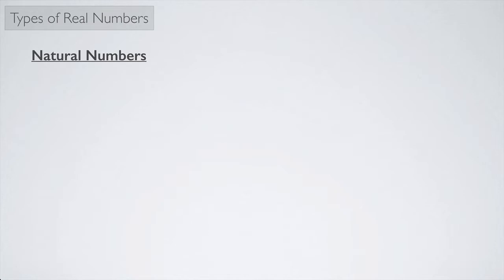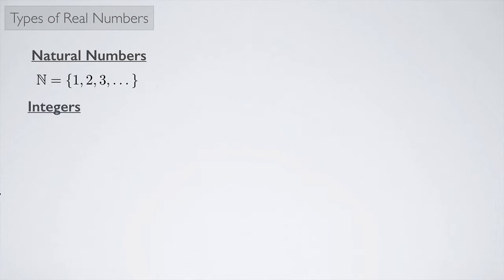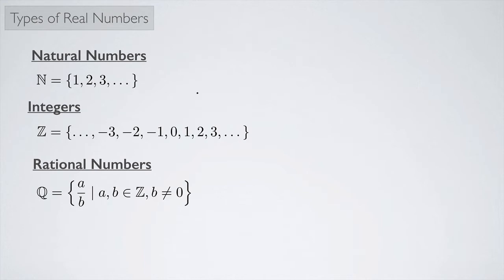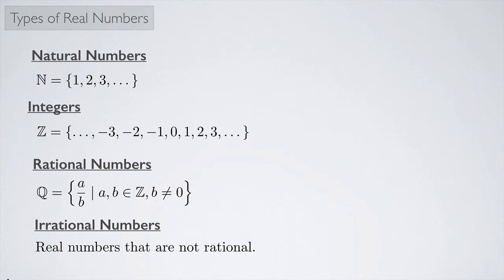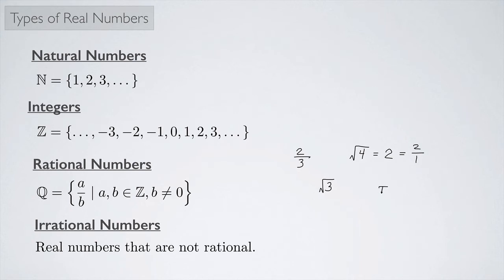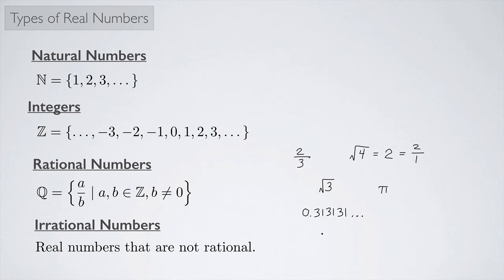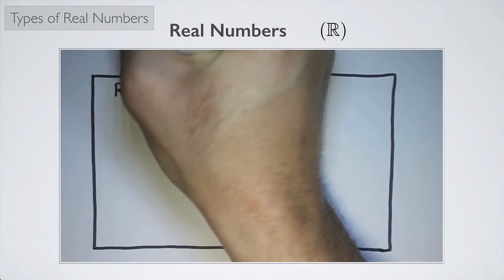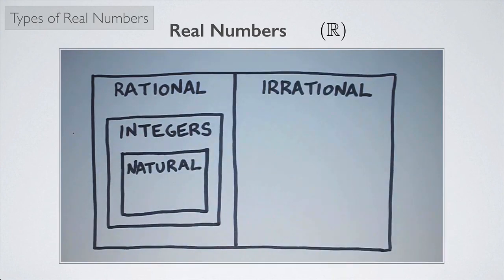(Precalculus) Types of Real Numbers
A brief description of natural numbers, integers, rational and irrational numbers.  Then, a diagram is drawn showing how all of these make up the set of real numbers.